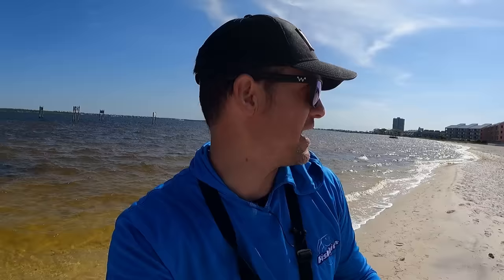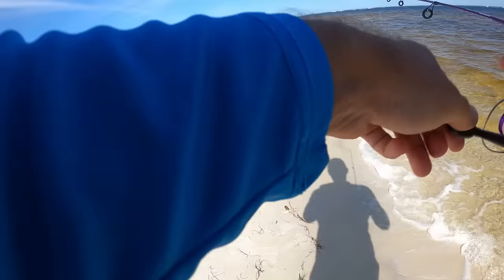This Is Why You Use Big Baits from the Beach!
Book a FREE Real Estate Consultation with me. I am a licensed realtor in Florida, and I focus mainly on the panhandle from Perdido Key to Destin.

Keep in touch with me by signing up to my free email list. I will update you on new products, videos and other projects.

4051 Barrancas Ave. ste G
PMB 287